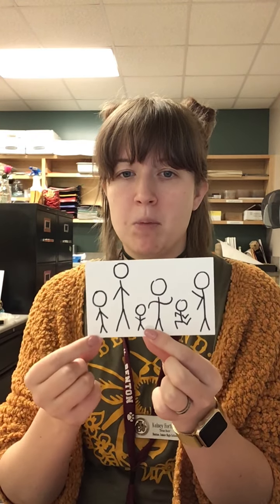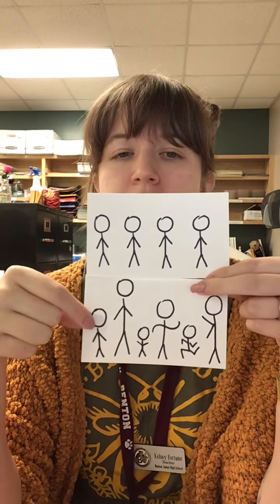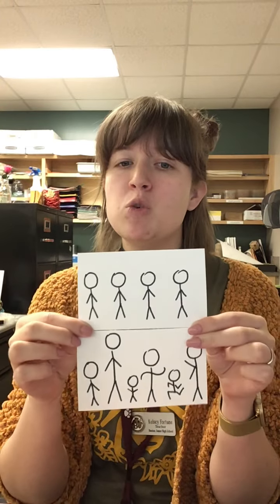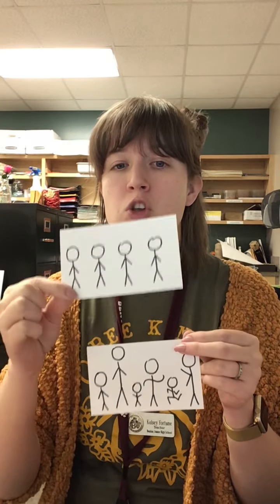Principles of design examples